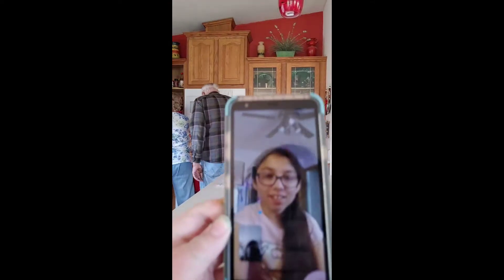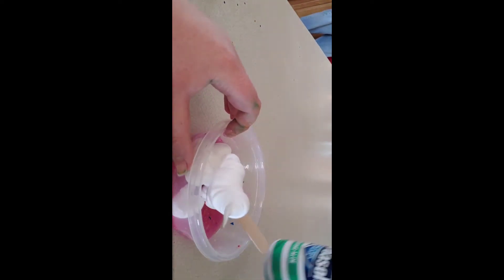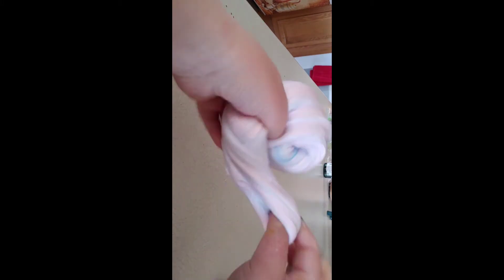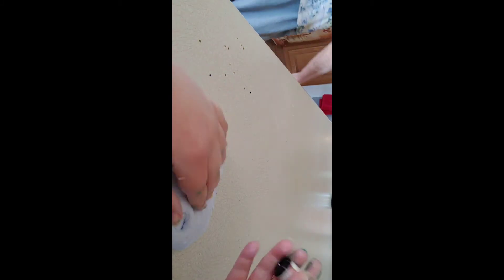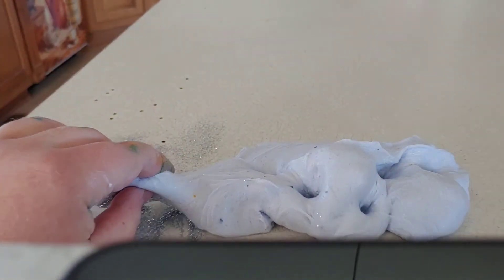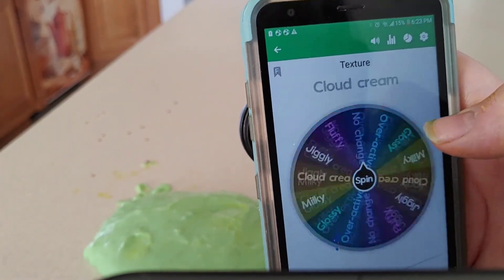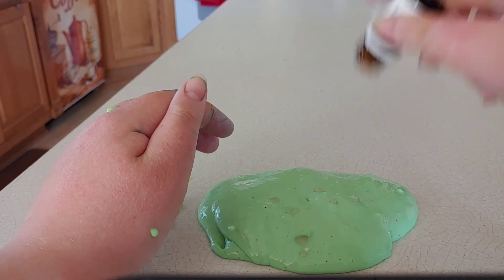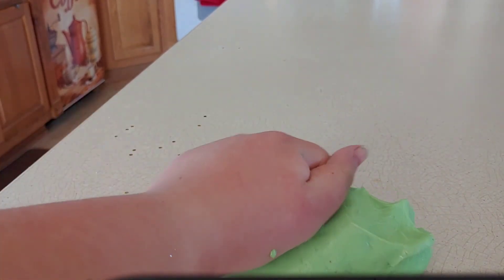Mystery Wheel of Slime Makeover (read descriprion)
In the video, I said that I stopped recording, and, yes, I did, but I put the two videos together, because I didn't realise until after I was done recording that the app I edit my videos with lets me put videos together, so I put them together. If any of you are confused, that's why.